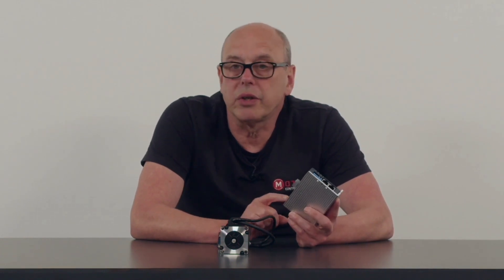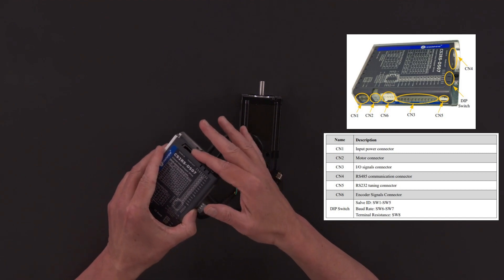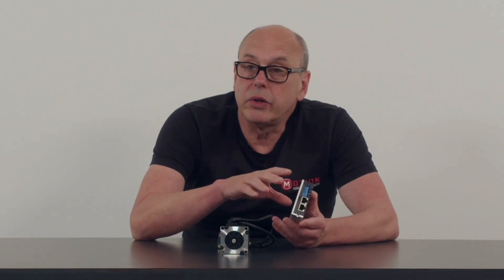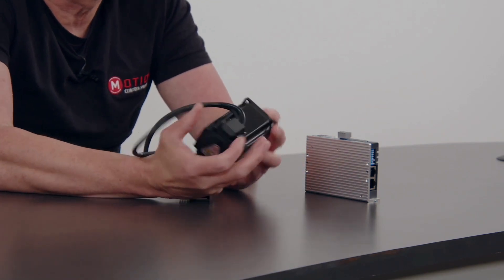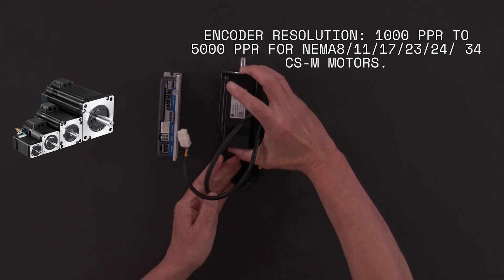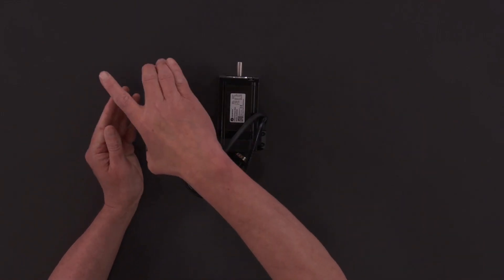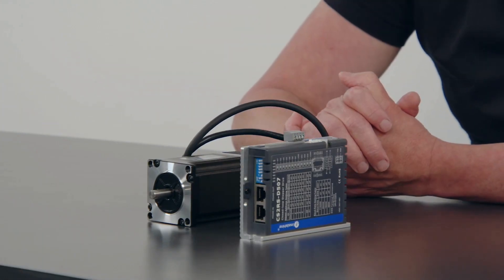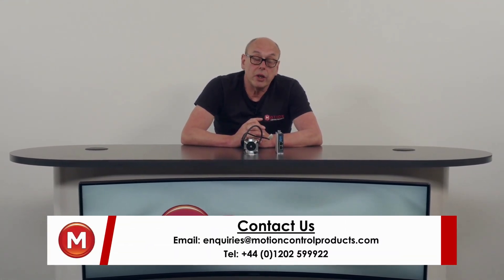Leadshine CS2R Closed-Loop Stepper Drive: Features and Benefits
Are you looking for a powerful and versatile motion control solution for your industrial automation needs?🤔
Look no further than Leadshine's CS2R series! 👀

In this video, we'll take you through a comprehensive overview of the CS2R products.💻

So sit back, relax, and let us show you everything you need to know about the Leadshine CS2R!🤗

Thank you for your support! More valuable content coming your way!🔔👍

Also, follow us on other social media to get even more content!📱

Are you interested in our in-house studio? Visit the contacts below.📸

Introduction to CS2R Closed-Loop Stepper Drive [00:18]
CS2R Specifications and Control Options [00:34]
Pre-programmed Positions and Sequences [01:00]
Closed-Loop System and Motor Compatibility [01:39]
Benefits of Closed-Loop System and Modbus [02:15]
Suitable Applications [02:42]
Self-Contained Operation [03:10]
Conclusion [03:20]